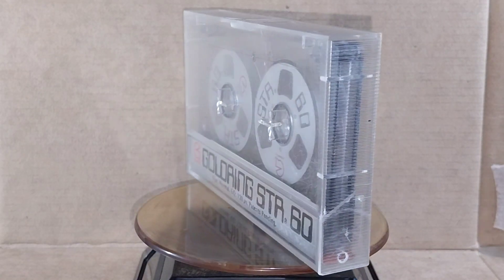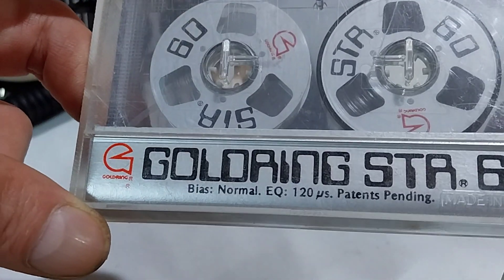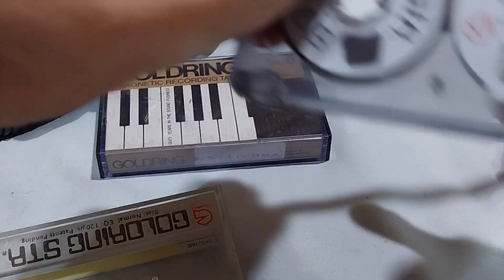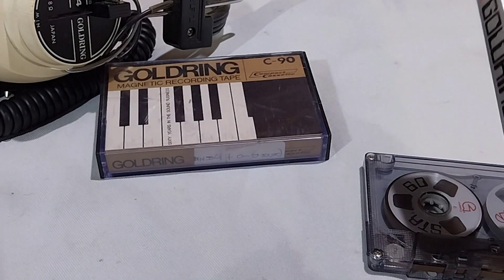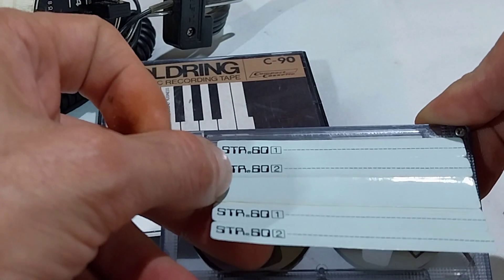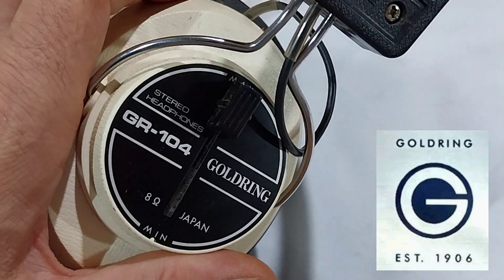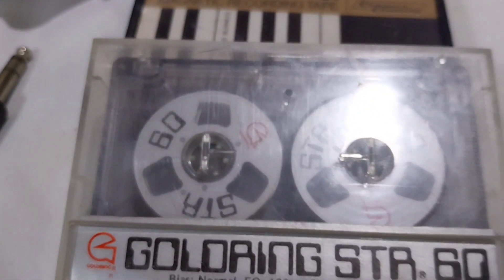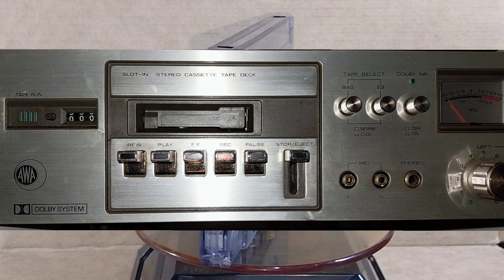GOLDRING STR.60 REEL TO REEL CASSETTE